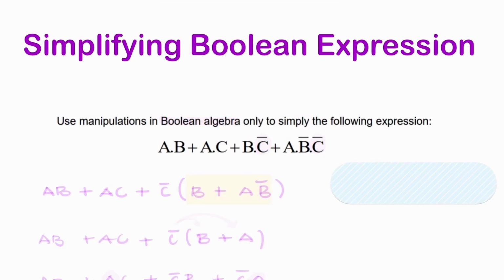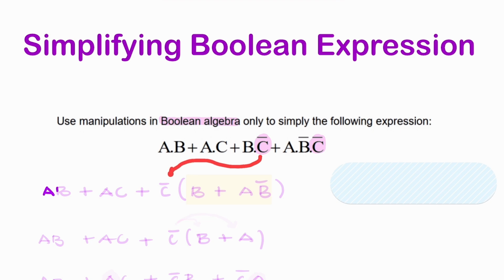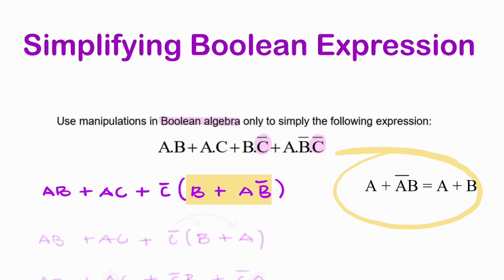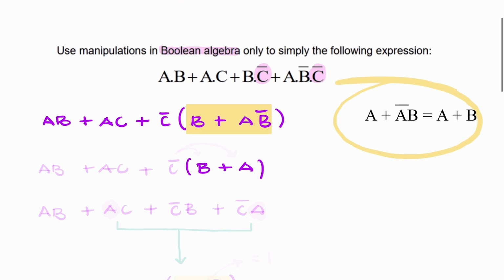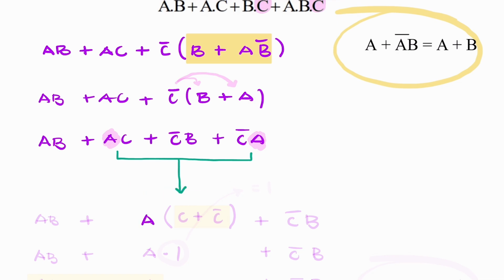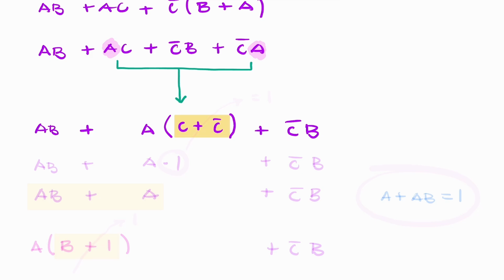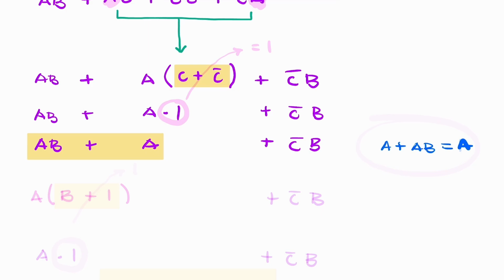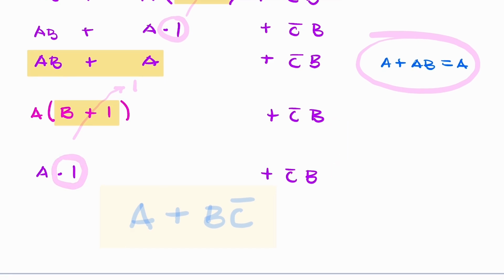Simplifying Boolean expression using Boolean algebra